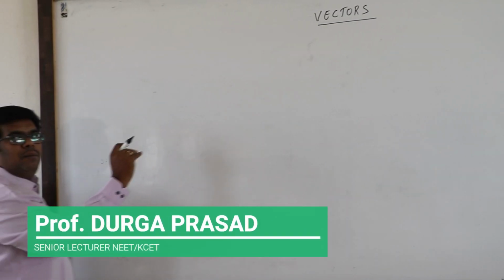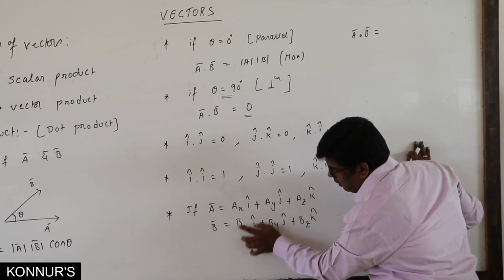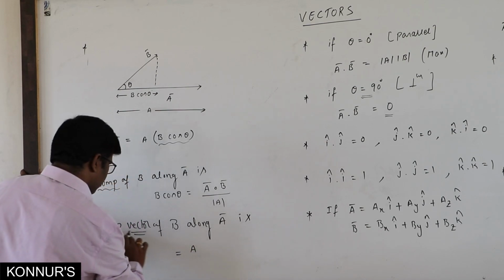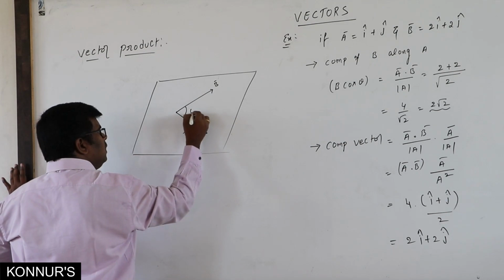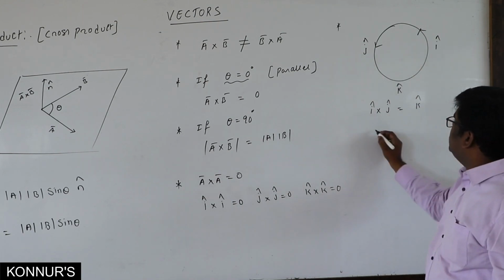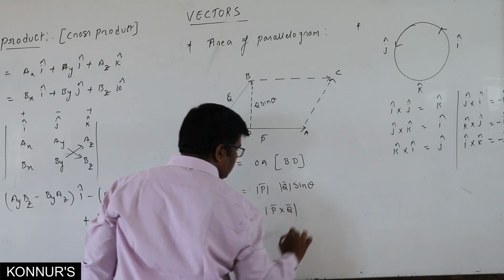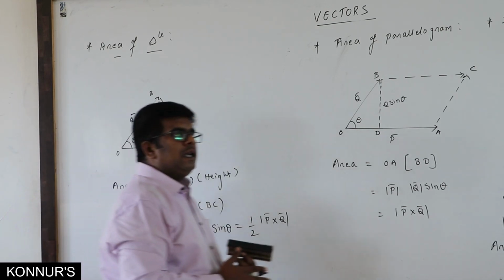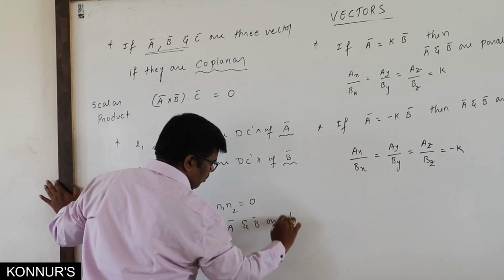Konnur's PU 1 | Physics | Vectors 6